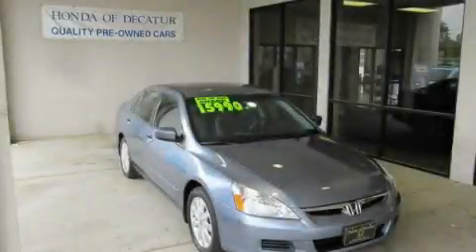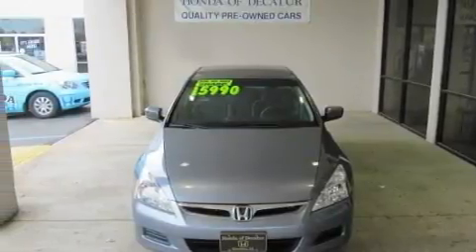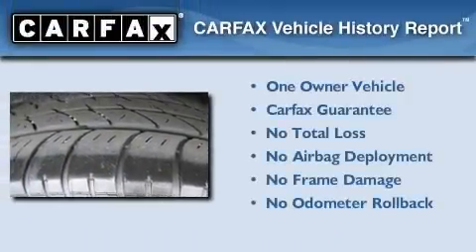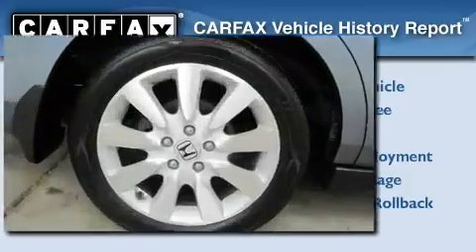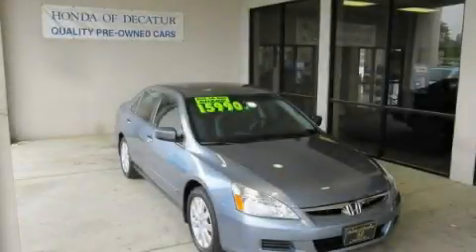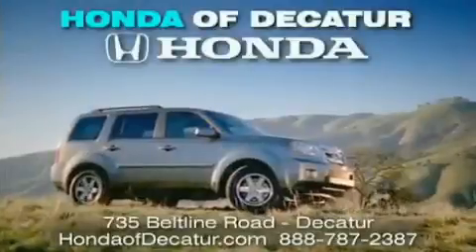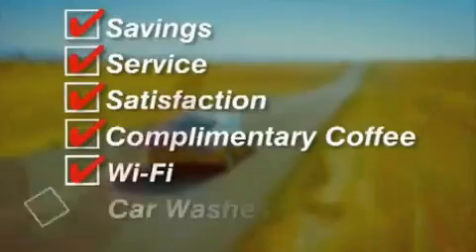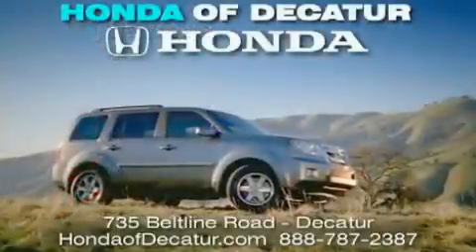2007 Honda Accord Cullman AL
Year : 2007
 Make : Honda
 Model : Accord
 Engine : Gas V6 3.0L/183
 Trans . : Automatic
 Exterior : Blue
 Miles : 76,515

 Stock : U7240

 Used 2007 Honda Accord Decatur AL